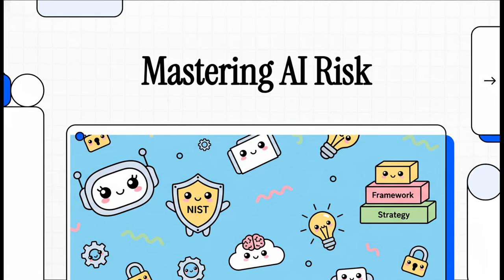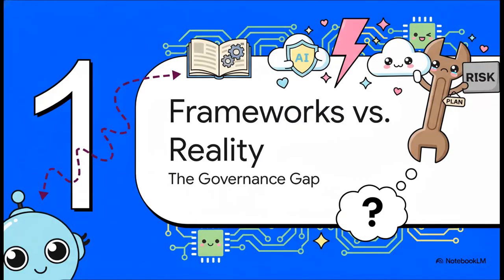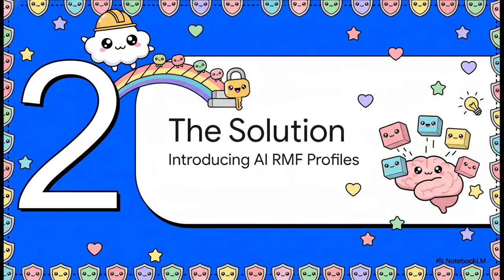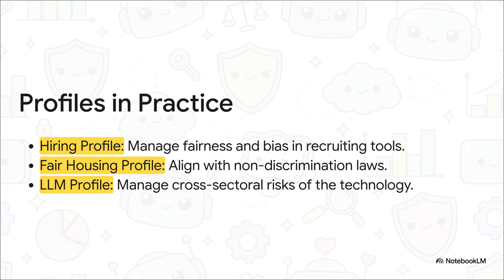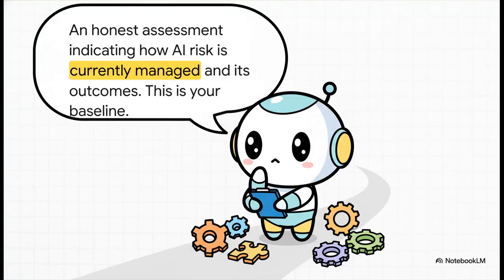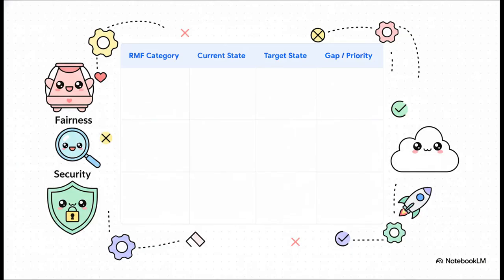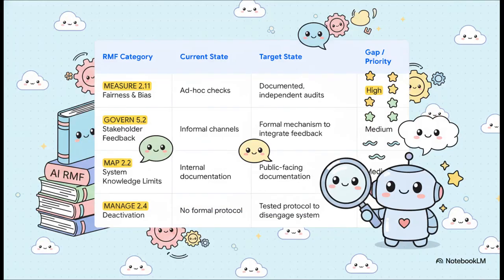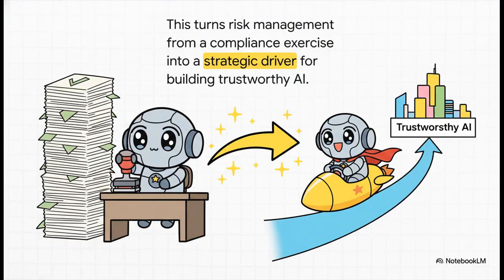NIST AI RMF - Module 3.2 - Mastering AI Risk Profiles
Module 3, Sub-item 3.2: Cross-Sectoral Applications Description: Some AI technologies are too vast to be confined to a single industry. In this video, we explore Cross-Sectoral AI RMF Profiles, designed to govern risks for technologies and business processes that span multiple sectors simultaneously. Whether you are integrating massive Large Language Models (LLMs), utilizing third-party cloud-based AI services, or navigating complex AI acquisition pipelines, this video breaks down how to govern underlying technologies that branch out into healthcare, finance, transportation, and beyond.